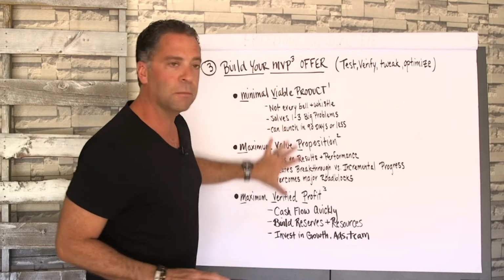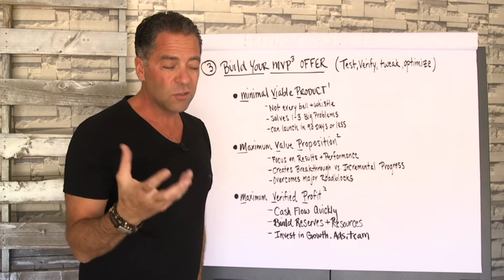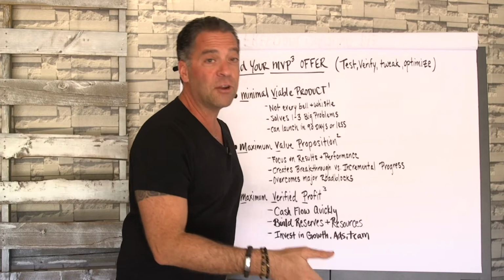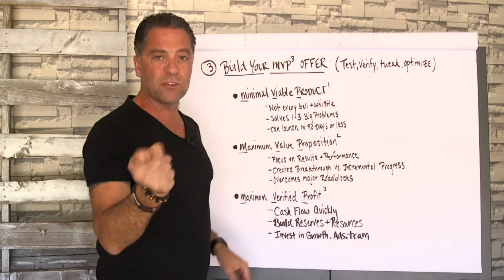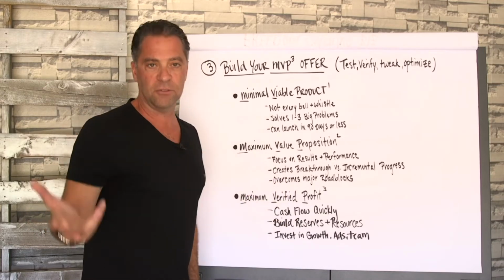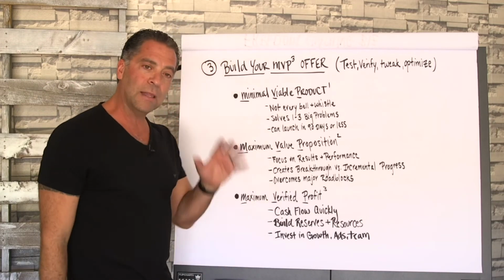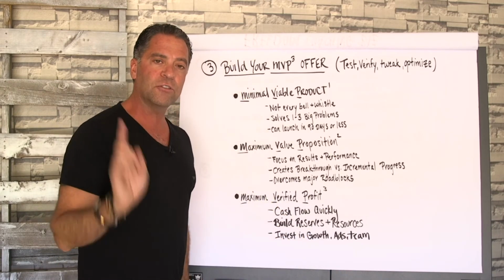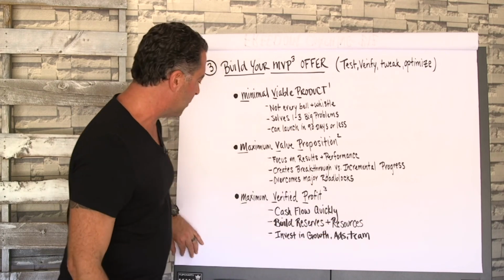Quickly Get Sales in First 30 Days of Your Online Business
When you are just getting into the online business coaching "game", you don't have time to make everything perfect. All the little bells and whistles aren't important when it's time to cash flow the business early and quickly so that you can fund your business and keep investing in your growth.

The MVP3 offer is what you need to create in order to test and verify that your offer will sell and that it works!

Speed wins in business growth. Production over perfection is our primary focus.

This concept is what changed our lives when we had to create a new coaching brand in 1 year and get back to making multiple six figures in less than 6 months.

Grab this full free training on "How To Build a $500k Online Business"

Who Are Vito & Anna, the Legacy Creators?

Vito and Anna La Fata, started their entrepreneur journey after being dissatisfied working for corporate America, trading dollars for hours in the service based industries, and not loving the low profit margins and the lack of time and location freedom of brick and mortar.

In 2010, they caught the online business bug, and after many ups, downs and all arounds doing random things the gurus hype, falling prey to facade coaches, and the gimmicks peddled online, they sorted through all the noise, courses, coaching to settle on the core principles and strategies to build an online business that is repeatable and can be tailored to any coaching industry.

They have now built six, multiple 6 & 7-figure businesses since 2010, having both come from humble beginnings, escaping near bankruptcy, brick and mortar and working 10-12 hour days trading time for money as fitness professionals.
As Founders of The Legacy Creator ™  & The Vision In the Vineyards ™ Experience, they have simplified the process of taking any expertise and packaging it into an online brand and business so other experts can launch, run and monetize their expertise to finally trade the limited life for The Freedom Life ™ .
Together as a power couple and parents of 2 beautiful children, they lead and mentor experts, coaches and service providers both online and at their vineyard home.

They are known in their circles as the “personal brand whisperers” that will help you fulfill your passion & purpose, generate profit and consistent income, and provide you with the freedom lifestyle that you deserve.

Vito and Anna believe you can systemize your life’s work so it can live on, build generational wealth, be part of family legacy and leave truly transformational experiences for others (while making sure you have fun, fine wine and enjoy your life.